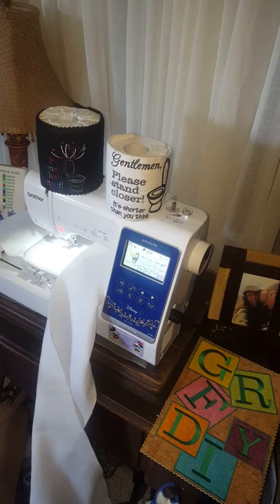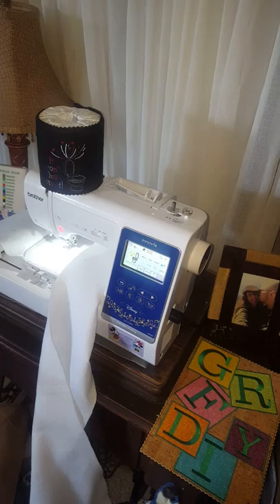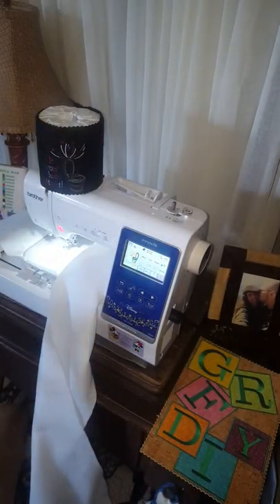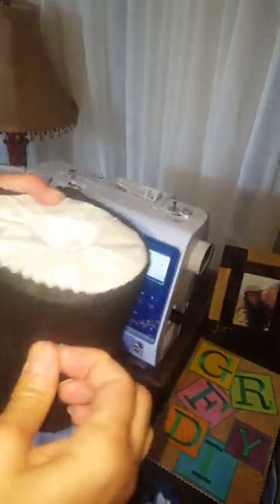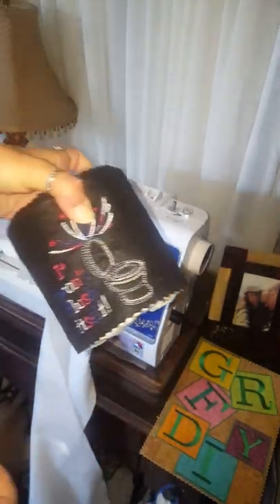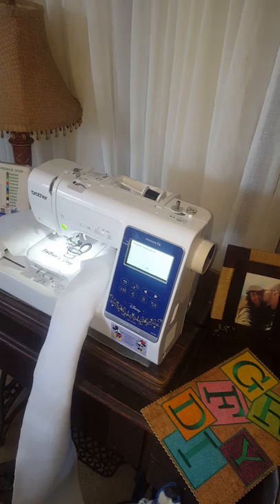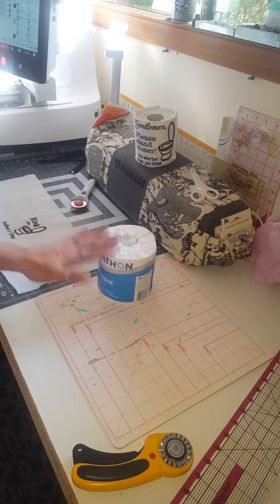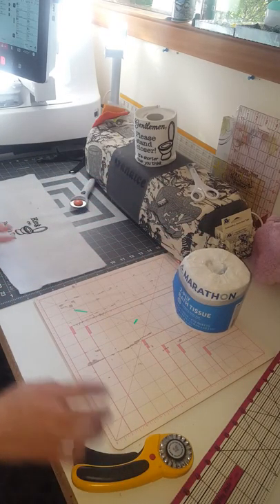4x4 toilet paper wrap assembly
Shop.greenrooffarmsdiy.com under TP in the search tool will show all the Green Roof Farms DIY TO designs you can make in your 4x4 hoop.  ITH cotton wraps also available for larger hoops.